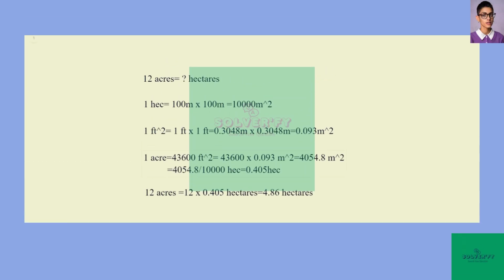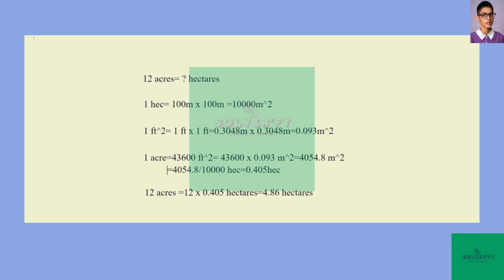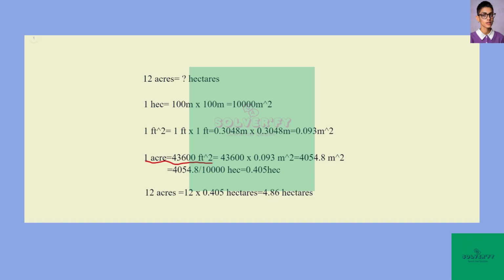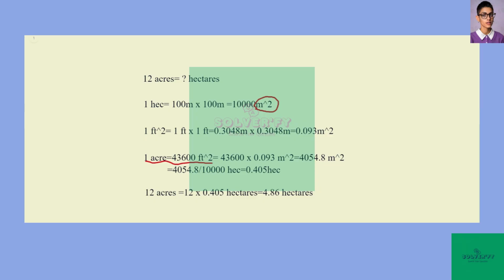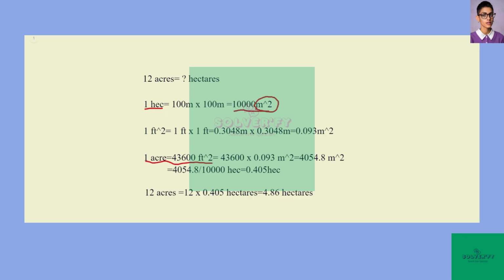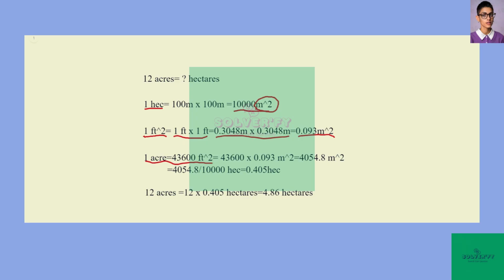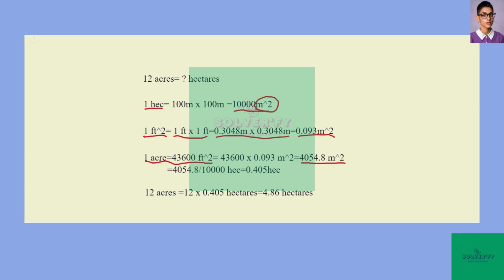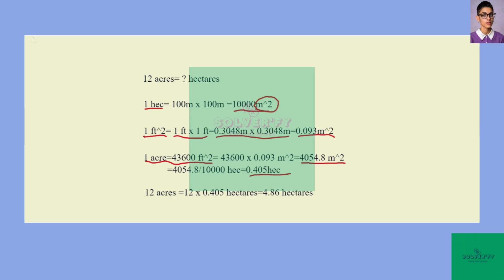A square field measuring 100.0 m by 100.0 m has an area of 1.00 hectare. An acre has an area of 43,6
A square field measuring 100.0 m by 100.0 m has an area of 1.00 hectare. An acre has an area of 43,600 ft . If a lot has an area of 12.0 acres, what is its area in hectares?